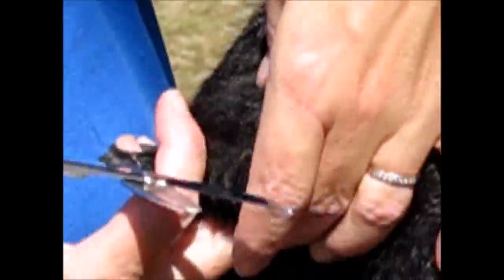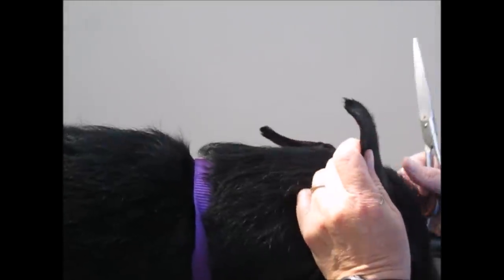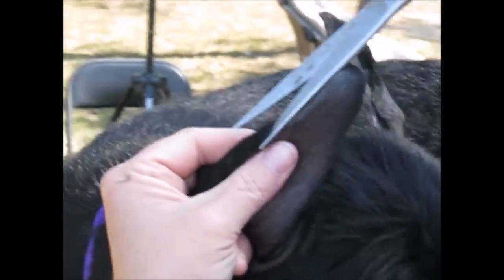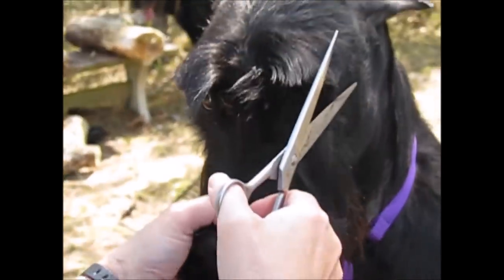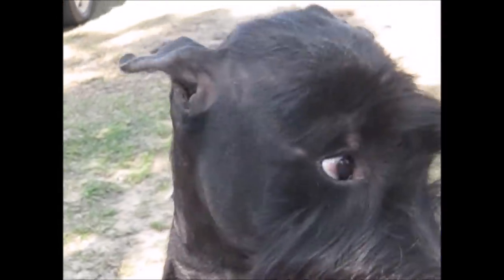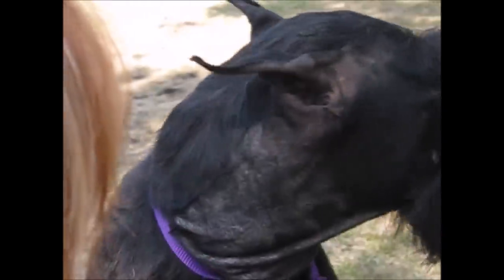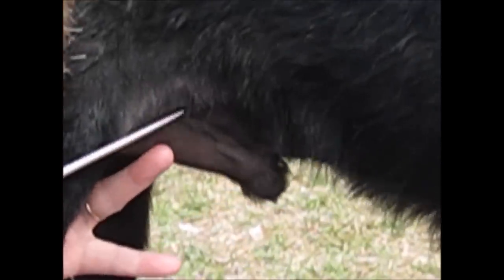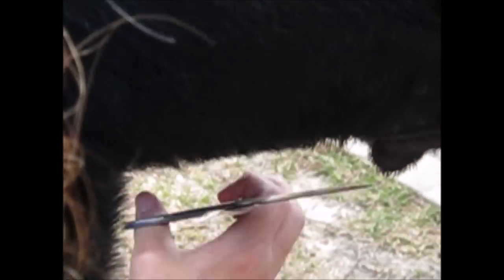Part 6 Finishing Touches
Giant Schnauzer Grooming 101